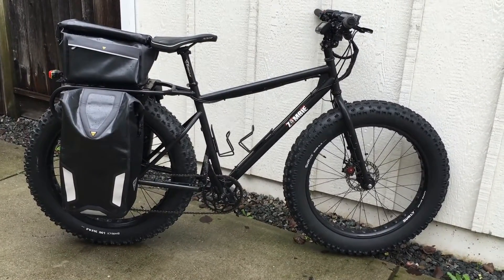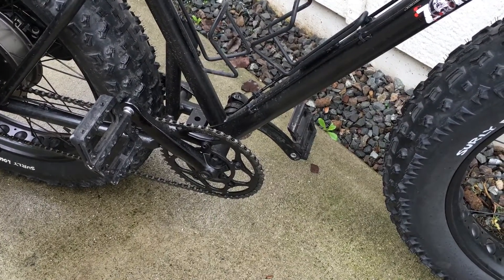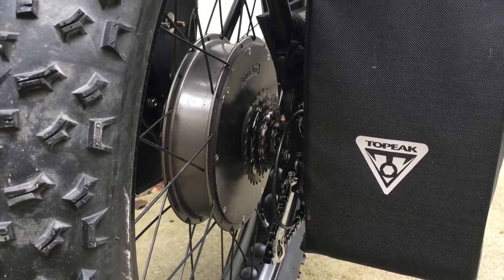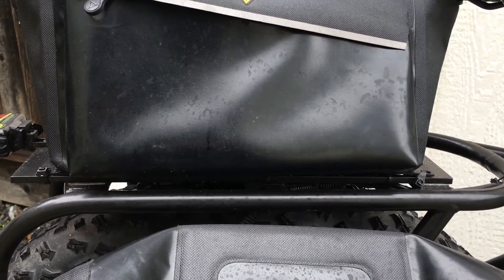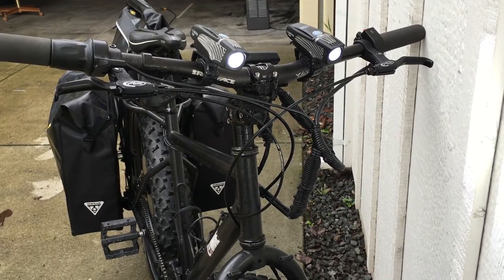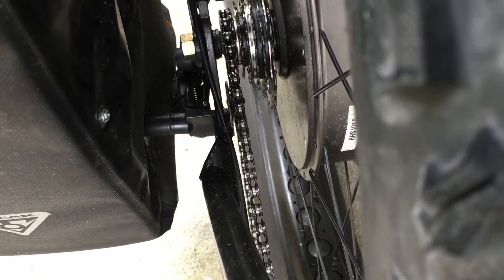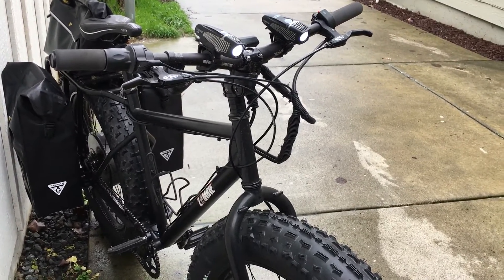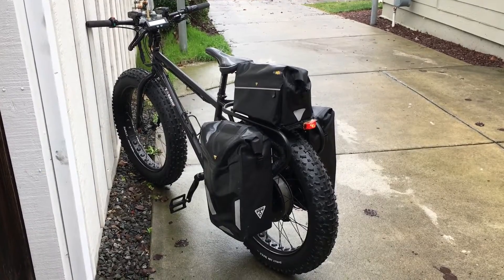Fat Tire Commuter eBike Design Logic Cargo Bike e-bike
This is a prototype for my ongoing effort to create the ultimate automobile replacement eBike. I am building my production models now

This is an exciting and challenging hobby. Build your own high power fat tire commuter cargo eBike and turn your commute into a joy ride.